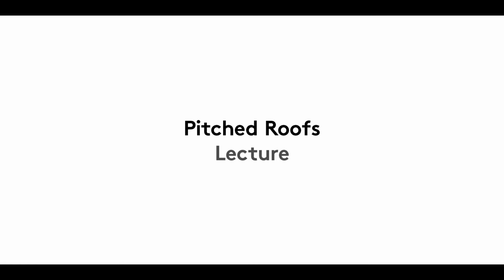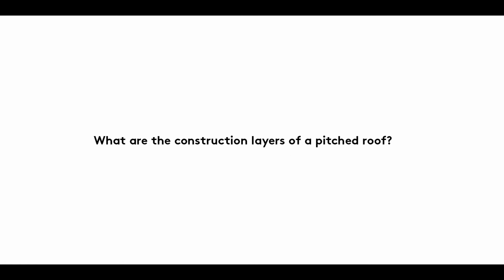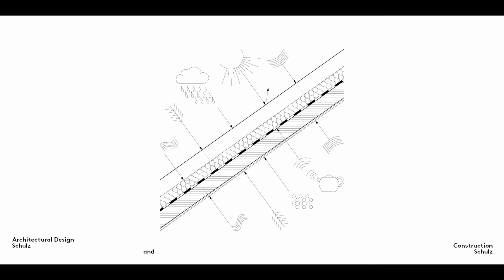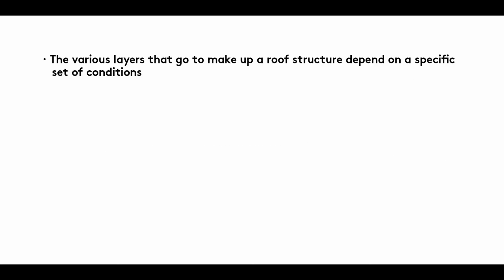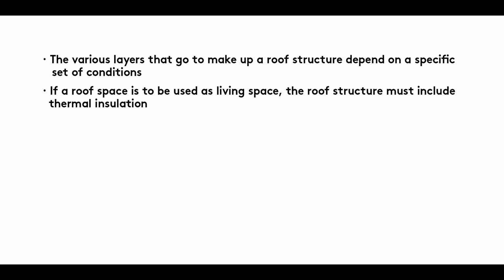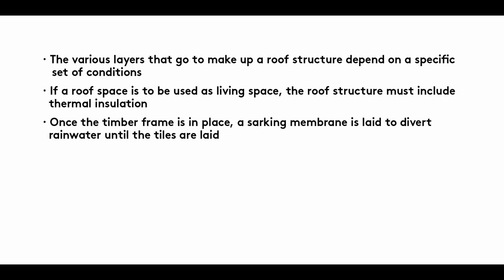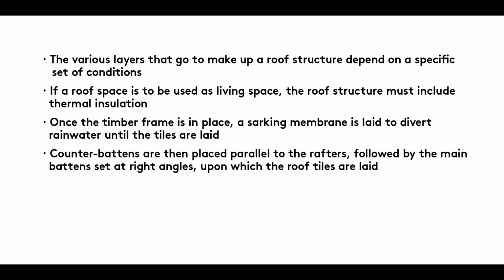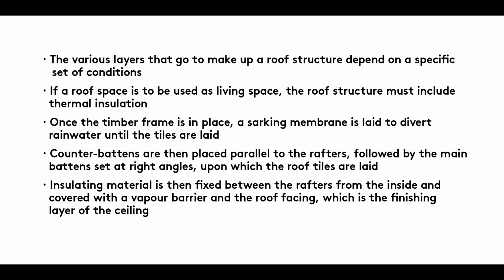Pitched Roofs | Series 9 – Film 5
What are the construction layers of a pitched roof? | Series 9 – Film 5